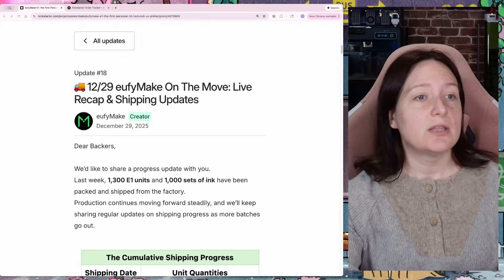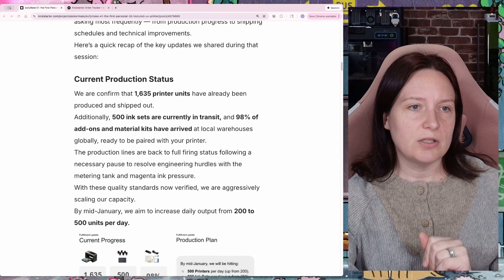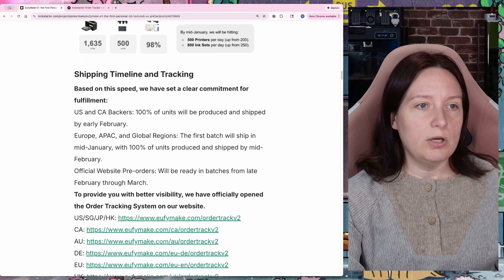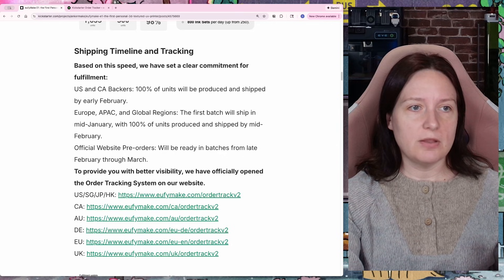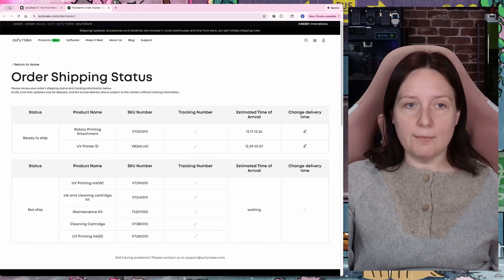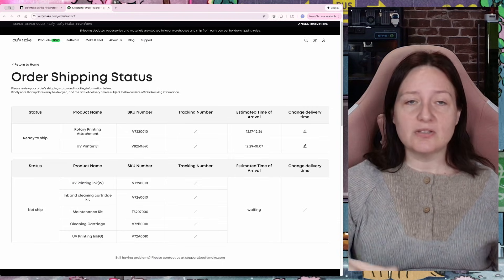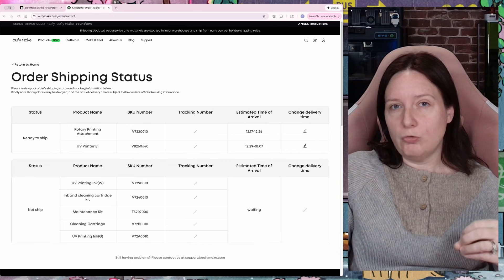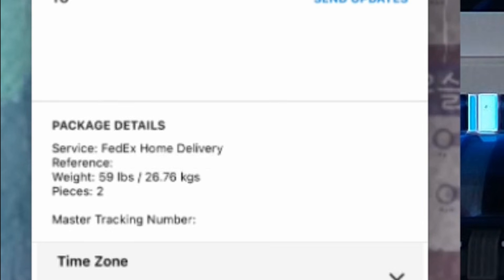EufyMake E1 Finally Shipping | The Tracking Number Problem Solved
Eufymake is finally shipping their uv printers! But the tracking info is a little lacking. I think I found a way to track them on the backend. Let me show you this easy trick.

Chapters
00:00 Intro
01:13 December 29 Update
02:38 Tracker Fails
03:41 Find Your Tracking Number via Fedex
06:03 Thank You and Future Plans
07:47 A New Tool on the Horizon for Color Printing